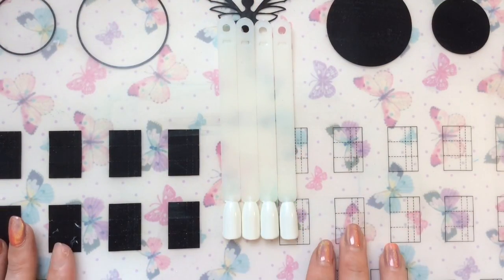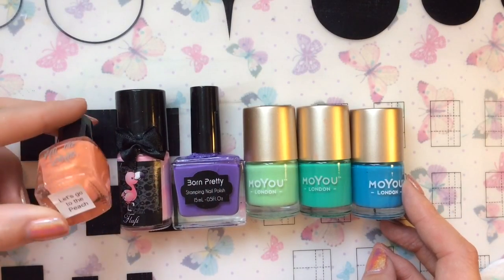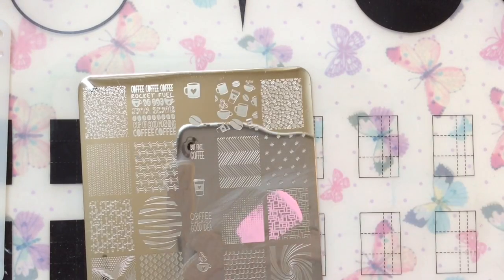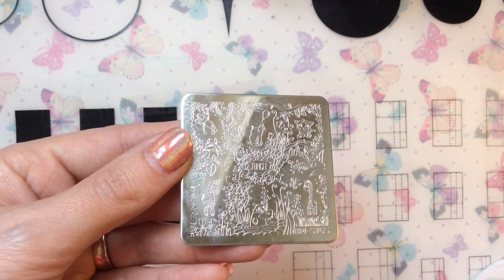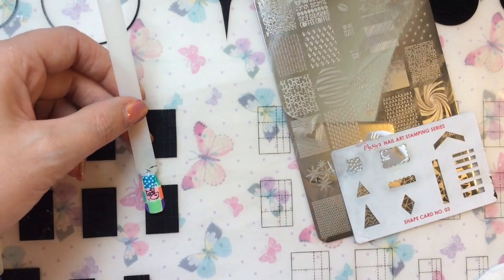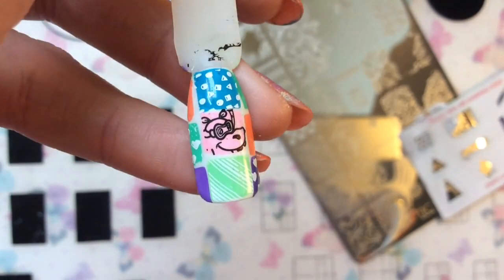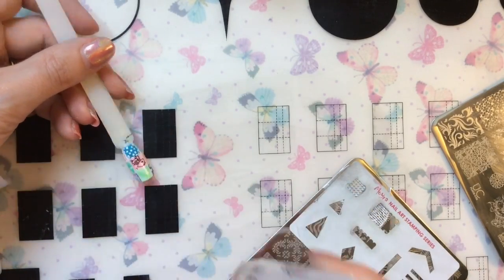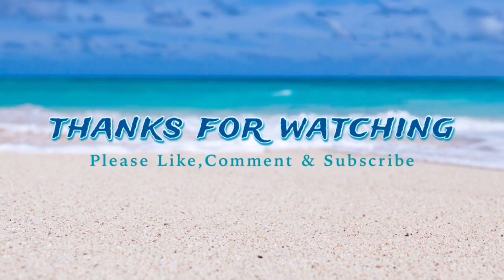Baby PatchWork Quilt Nail Art Design Using Moyra Shape 3 Card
As promised  I'm Showing you another Patchwork Quilt Nail art design using Moyra Shape card 3.
Big Thank you to Steffirosa for the fantastic idea to use the card in this way,as soon as she said about it i had to try it out.

I much prefer this look, this is how i picture Patchwork design.

Here's the list of products I used in this tutorial.

Base Colour:
Gdi Gel Polish F1 Mr White
Gdi polish
_trksid=p2047675.l2559

Stamping Products

Uberchic Collection 1,2,4 & 9
Uberchcic beauty

Moyou Stamping polish
Winter Kiss

Gdi Matt Gel Topcoat
Gdi polish
_trksid=p2047675.l2559

Links

Link to CCO Gel polish:

_trksid=p2047675.l2559

Most importantly